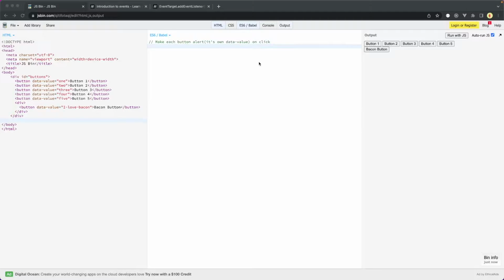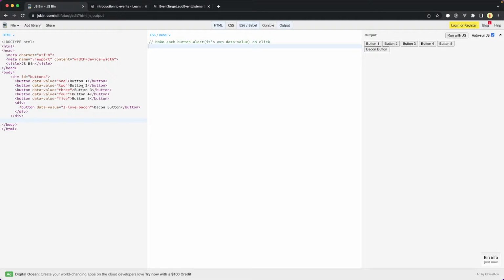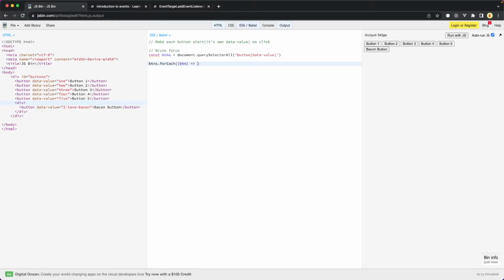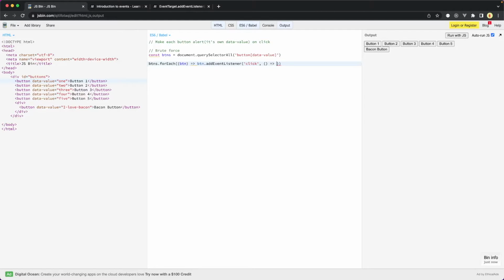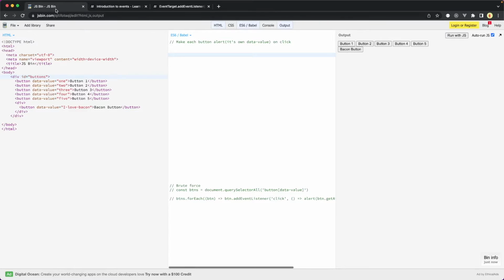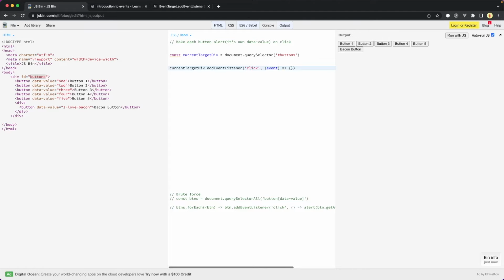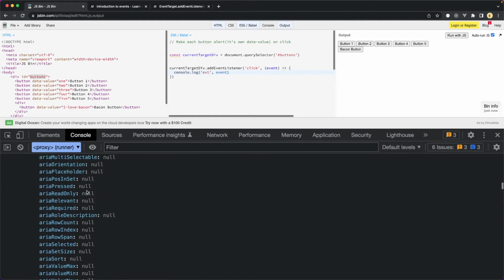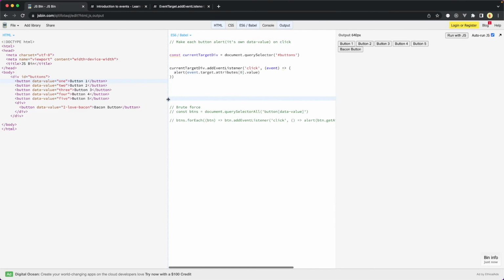JavaScript Event Delegation Practical Demonstration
I will teach you event delegation  in JavaScript by doing a fun activity together. JavaScript event delegation tutorial.